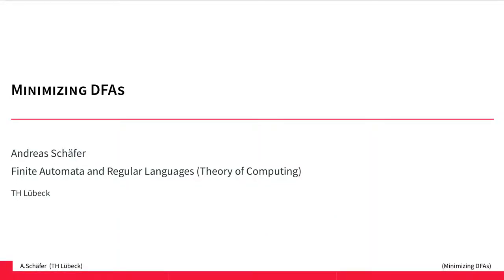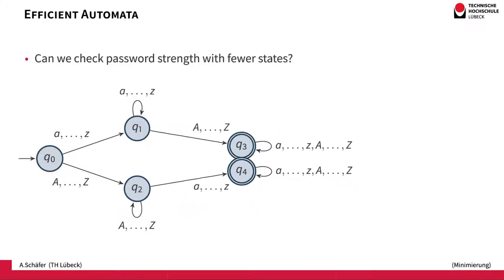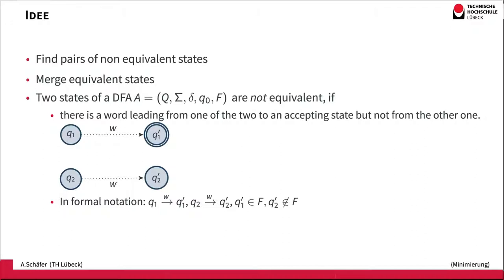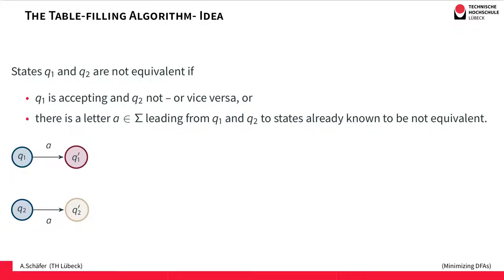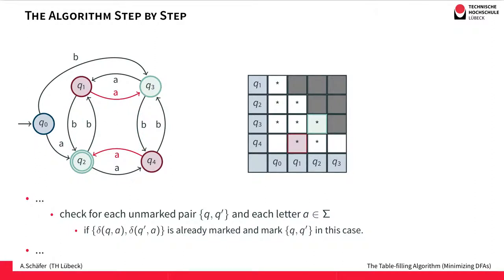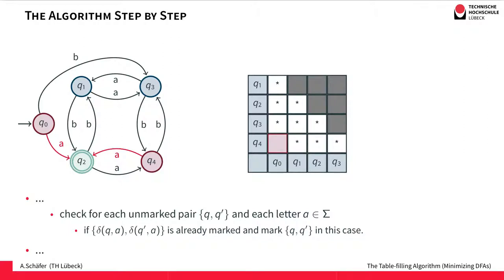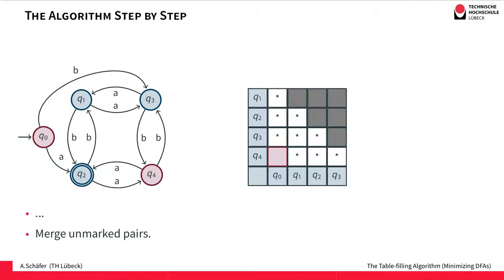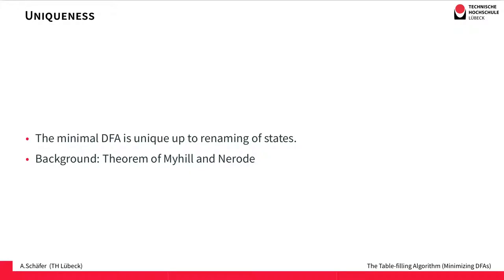Minimising Deterministic Finite Automata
Deterministic finite Automata (DFAs) can be minimised by merging states. This resulting minimal DFA is unique up to renaming states.